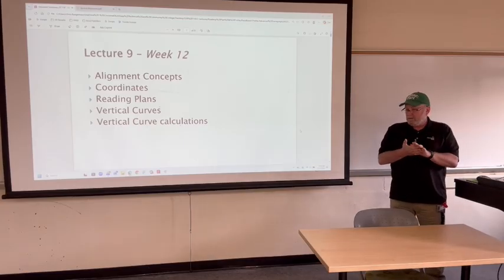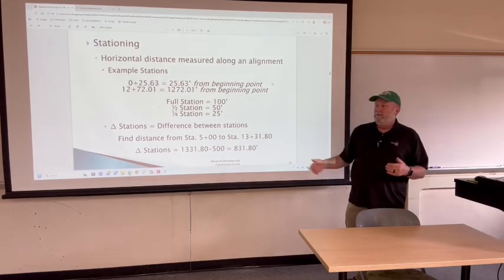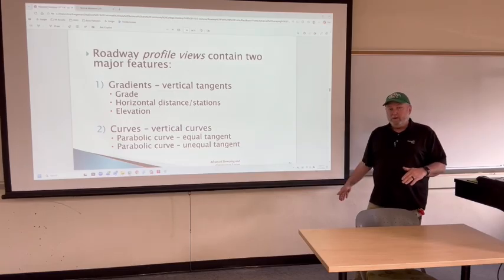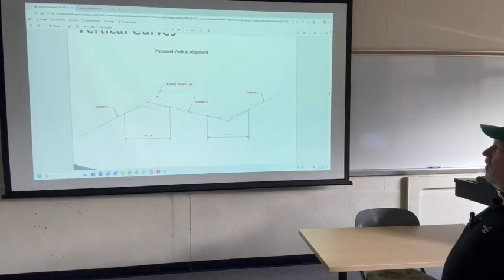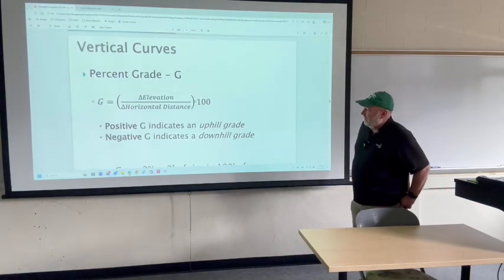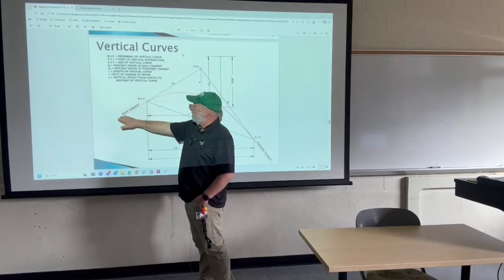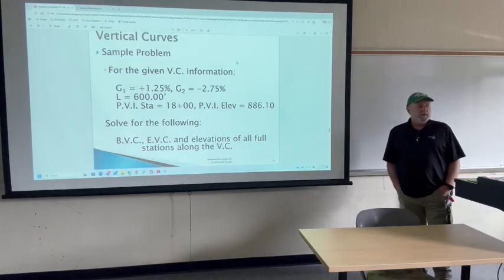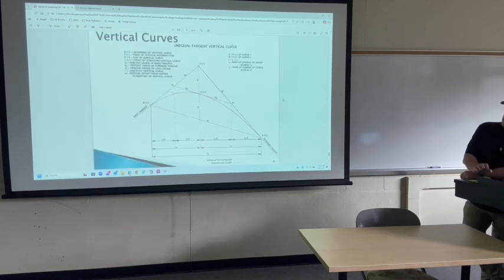SUR-110 Roadway Plan & Profile Vertical Lecture